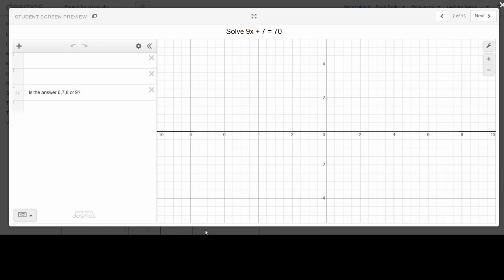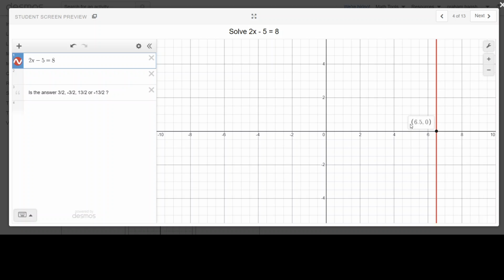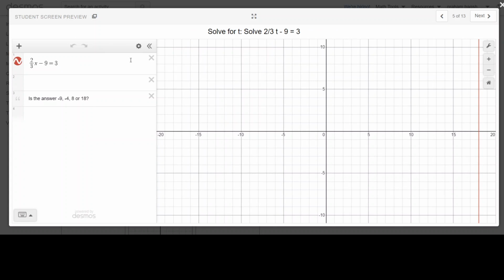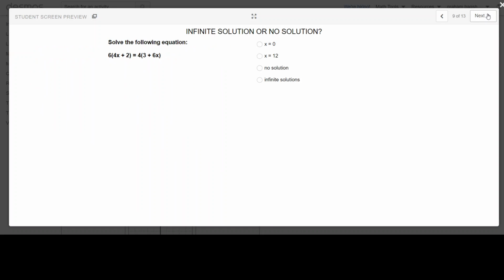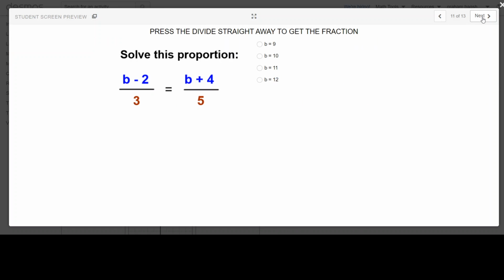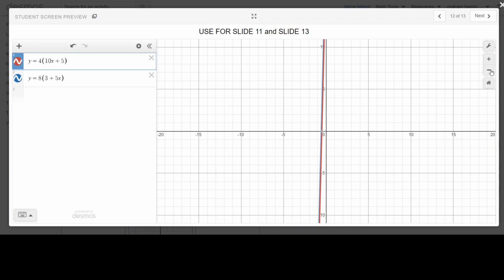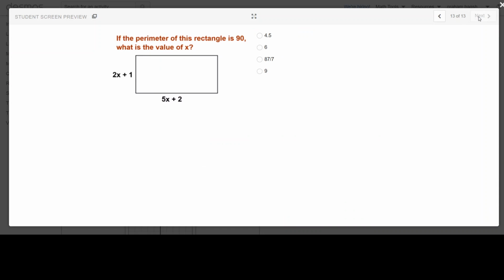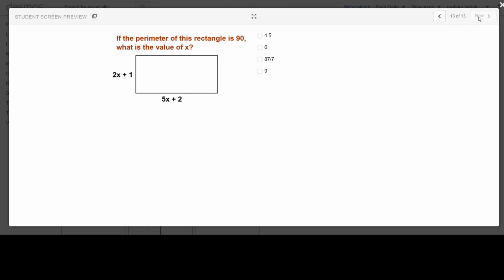Lesson 1.11 Solving Equations Using Desmos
How to solve equations that have a solution.
How to recognize when an equation has no solution or infinite solutions